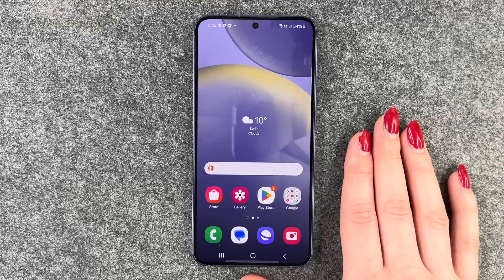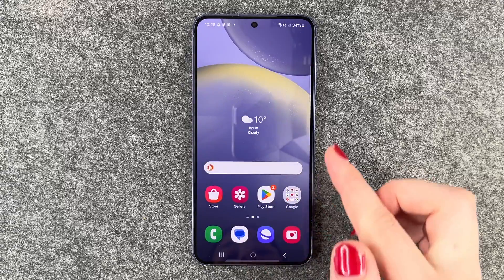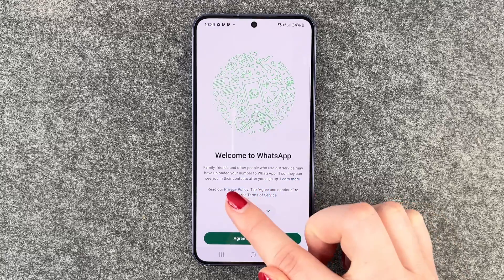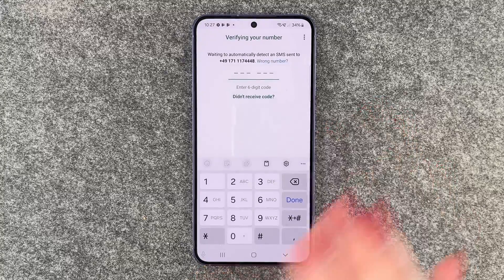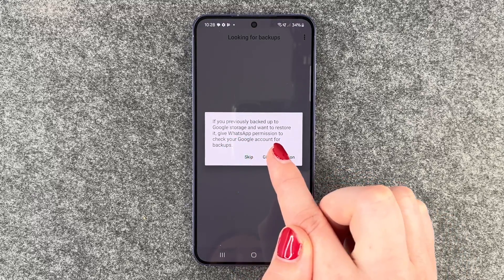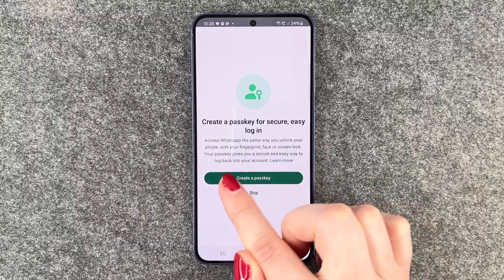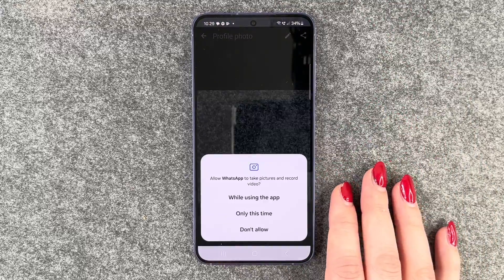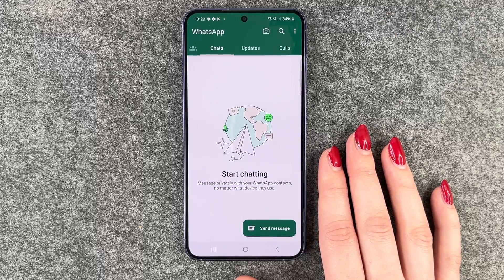Samsung Galaxy S24 how to install WhatsApp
In this video we will show you how you can install and set up WhatsApp on your Galaxy S24.